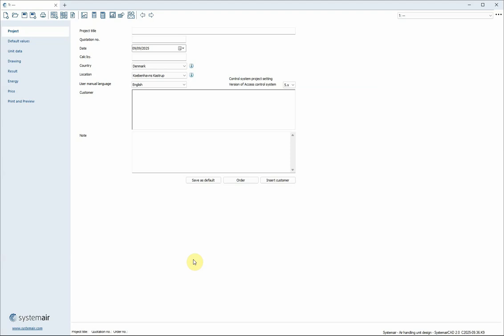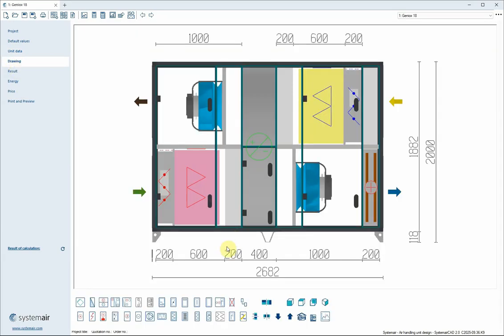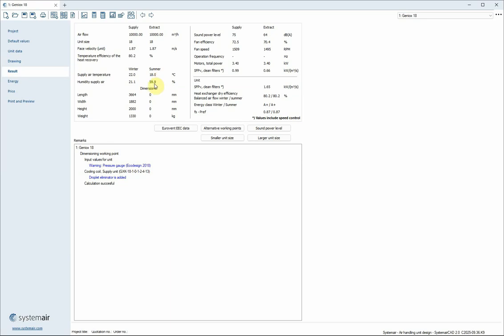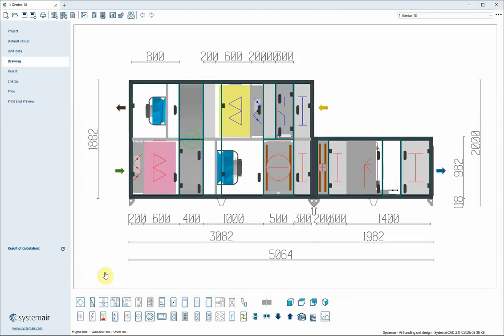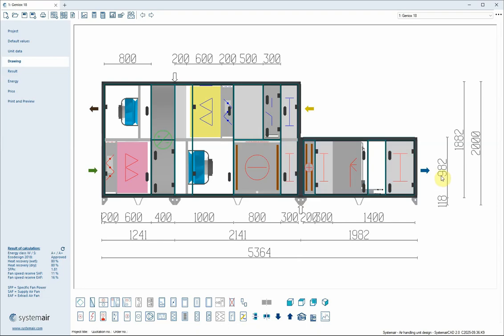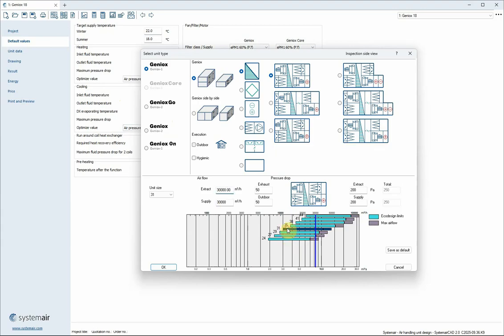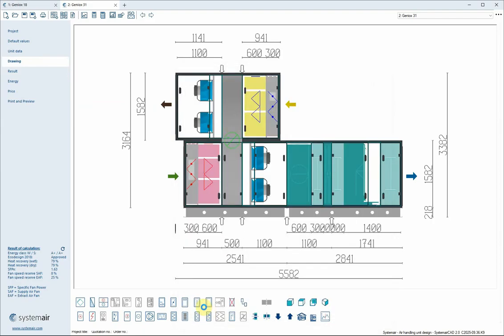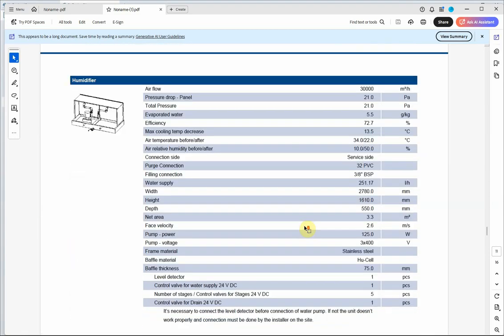SystemairCAD C2025-09.36.K9 new features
An introduction to the changes and new functionalities in the SystemairCAD release C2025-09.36.K9 (September 2025).